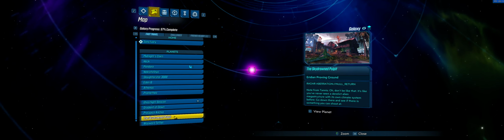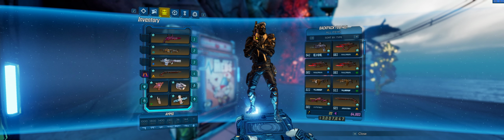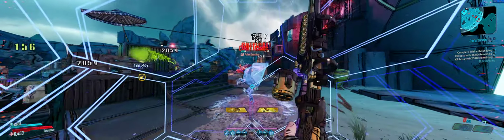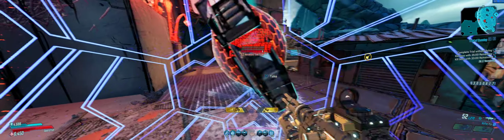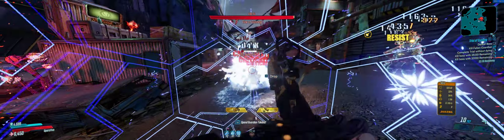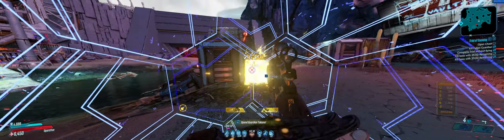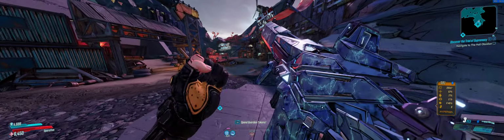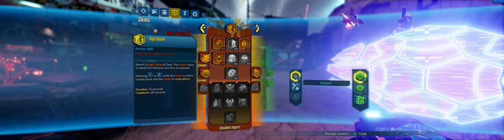Borderlands 3 Zane vs M4 COV Part III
Trial of Cunning proving grounds.